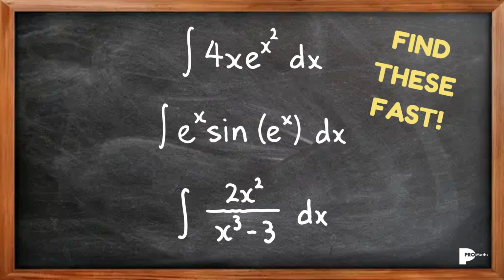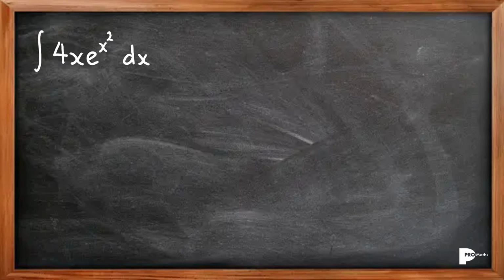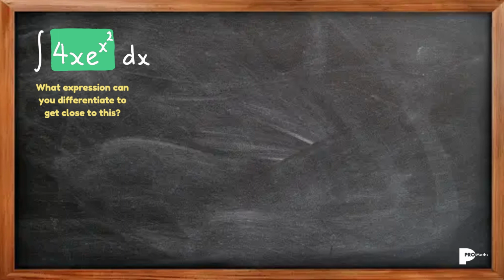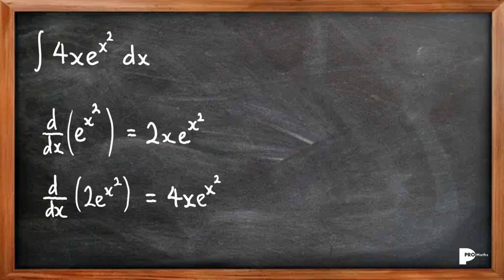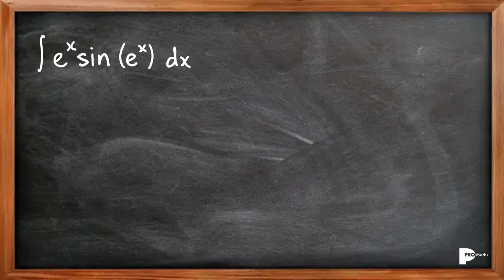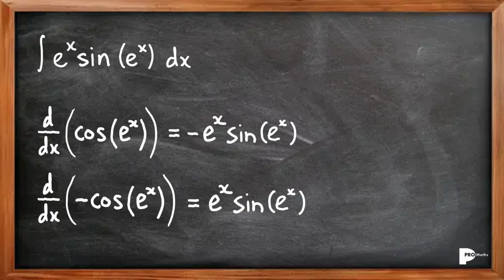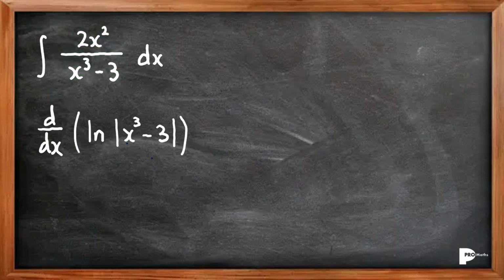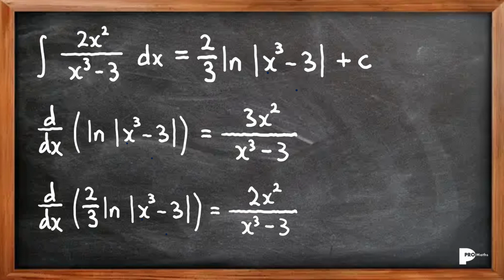Integration by Recognition (Integration by Inspection) the Easy Way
In this video we go through three examples of how to do integration by recognition or integration by inspection. This is a technique that can save you a lot of time when finding integrals.